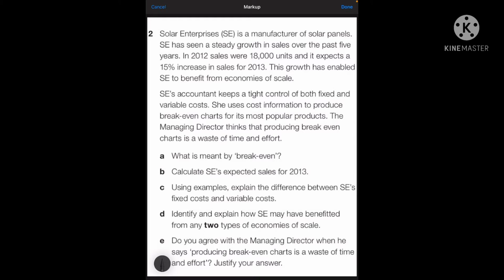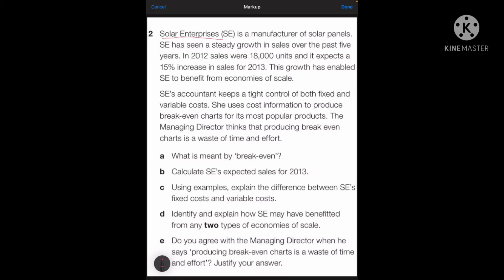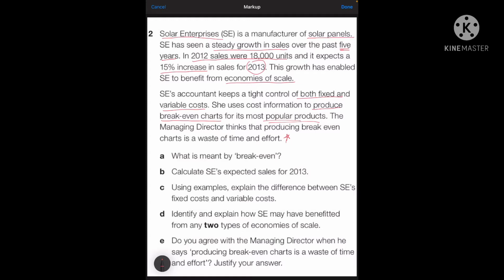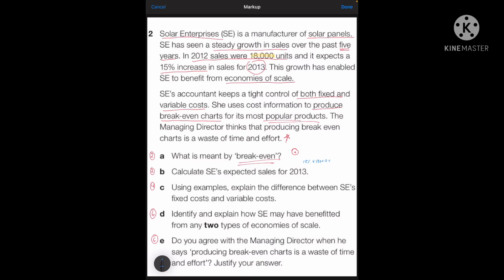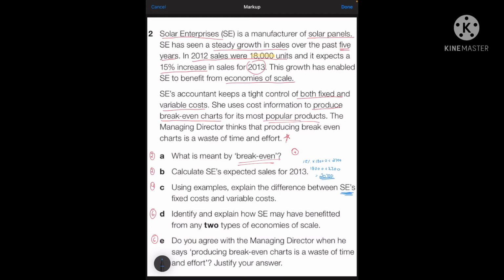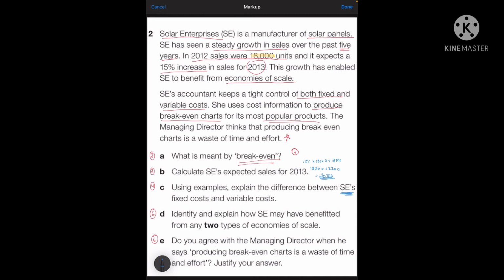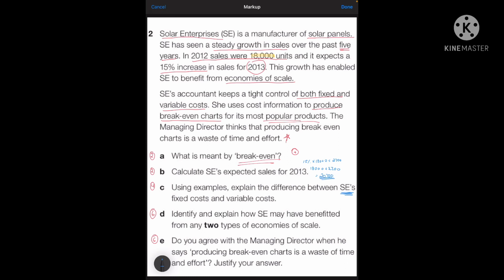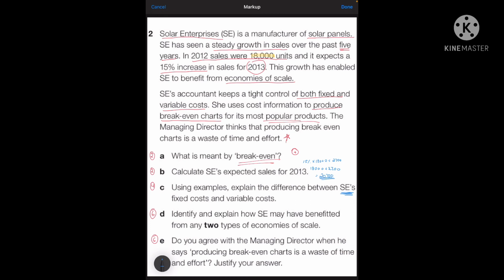Business case study | IGCSE Business Studies 0450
Heyy guys!! Welcome to Crazy IGCSE

This video is based on CIE IGCSE Business 0450 - business case study

There are areas which are not complete yet, sorry for the inconvenience. More resources will be added soon :)

Are you one of them who is uncertain about their IGCSE and AS grades?
Or is your target an A and A*, if so, you are at the right channel - Crazy Cambridge

This channel is based on IGCSE Biology, Physics, Business, Economics, Accounting, Mathematics, English As second language, AS business, economics and accounting as well as tips, past papers and model answers.

Here is Cambridge at your fingertips!! 😃

- IGCSE Business Studies 0450 coursebook:

- IGCSE Biology 0610 coursebook:

- Amazon Prime Student 6-month Trial

- 2020 Apple iPad (10.2-inch, Wi-Fi, 32GB) - Space Gray (8th Generation):